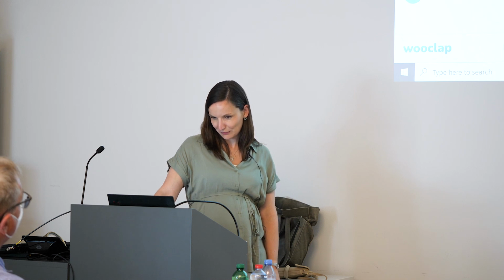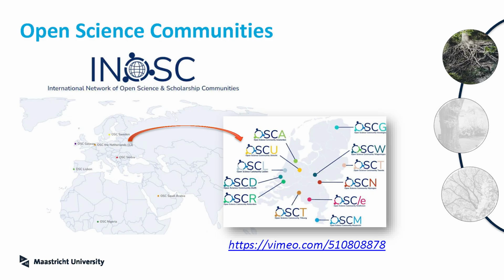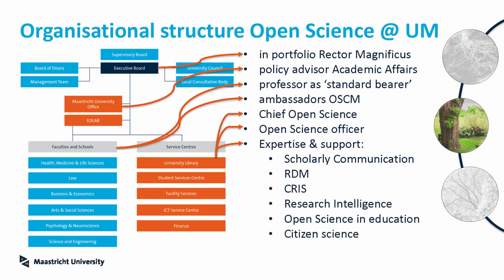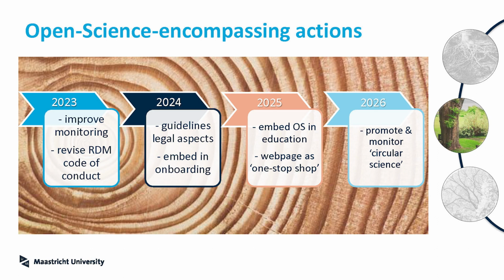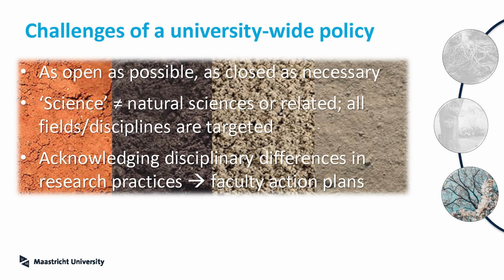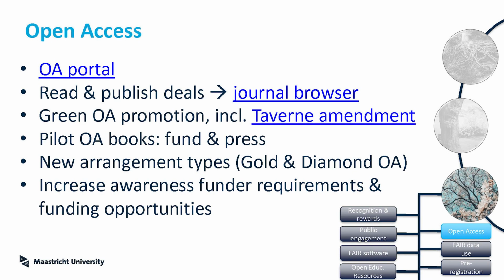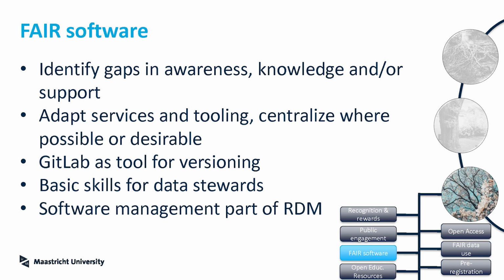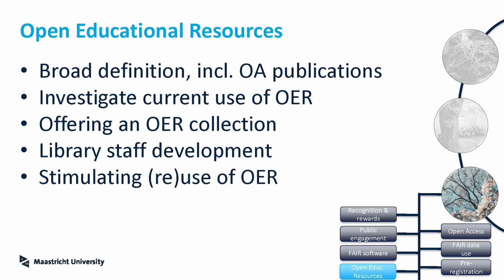Mariëlle Prevoo: Open Science within Maastrich University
Maastricht University’s Open Science tree – its roots, stem, and how we make it bloom.

The first Open Science policy at Maastricht University (UM) was released in 2019. Since then, there have been a lot of developments in the international and national Open Science landscape as well as within UM. As a result, the UM’s Open Science policy 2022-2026 pictures Open Science as a tree with multiple branches; i.e. Recognition & Rewards, Open Access, public engagement, FAIR data use, FAIR software, Open Educational Resources, and preregistration. In her presentation, Mariëlle Prevoo will tell you more about the roots and the stem of this tree as well as the challenges that need to be tackled in order to make the tree bloom. In this Library Science talk, of course special attention will be paid to the role that the library plays in this policy and its implementation.

Library Science Talk, Tuesday, 6. June 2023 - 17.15h - Zentralbibliothek Zürich, Hermann-Escher-Saal